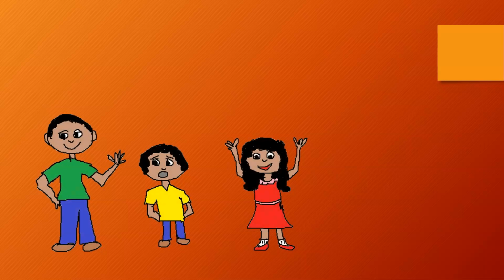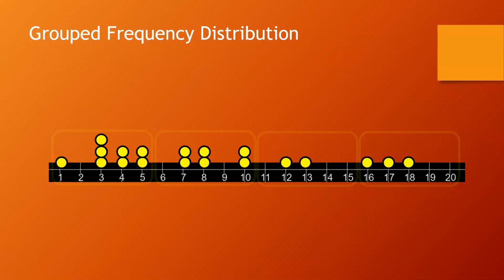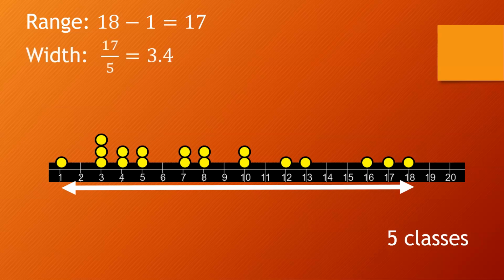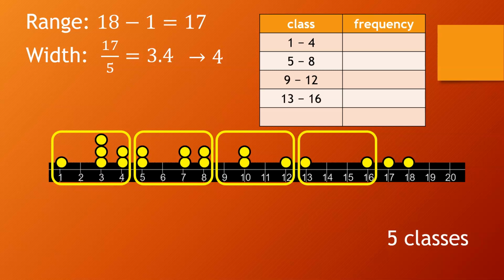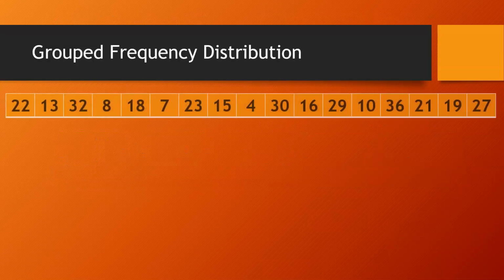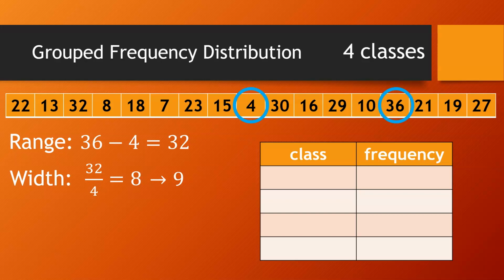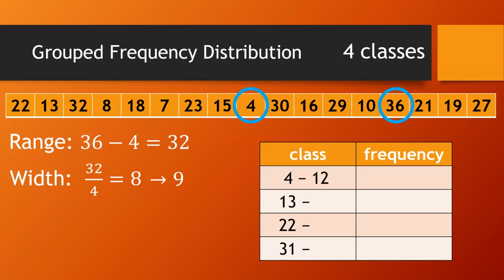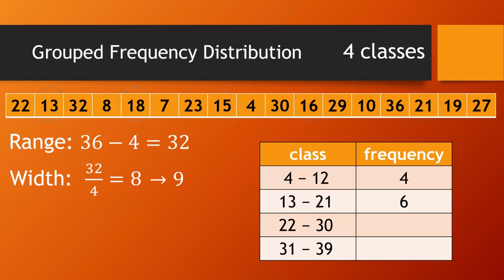Grouped Frequency Distributions